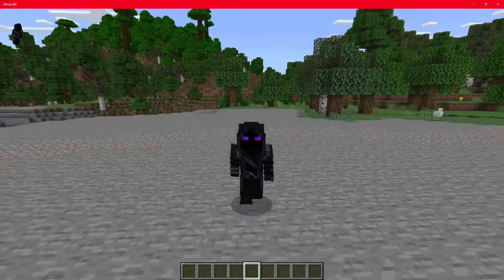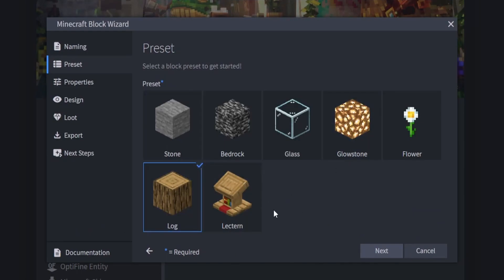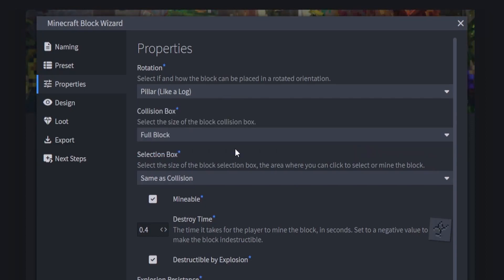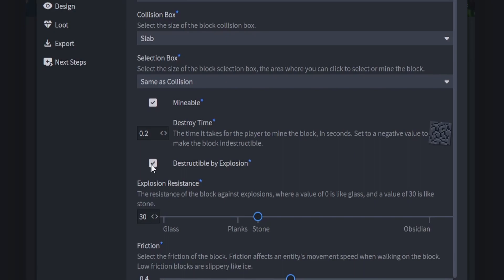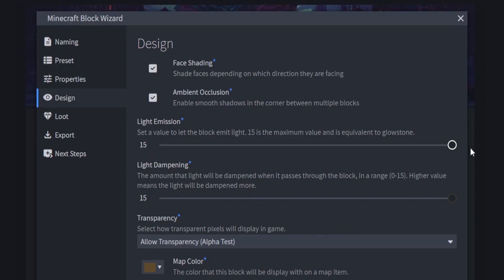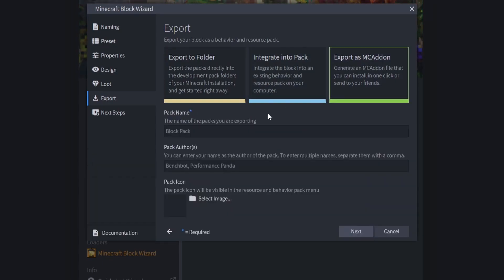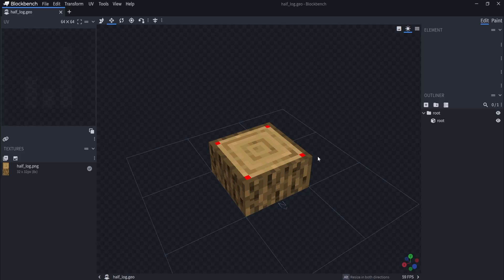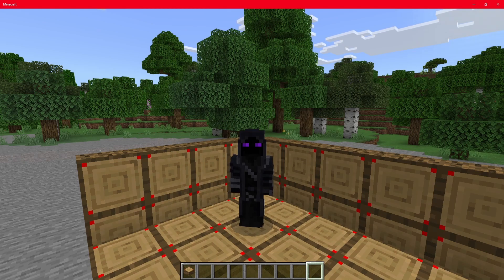Step-by-Step Guide to Making Custom Blocks in Minecraft Bedrock (SUPER EASY)